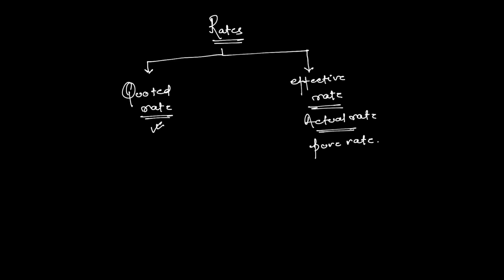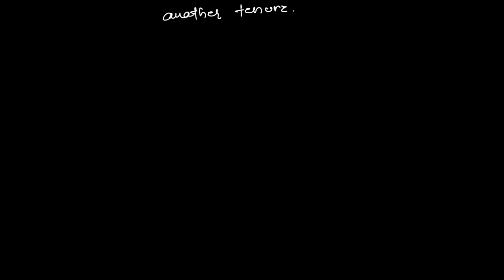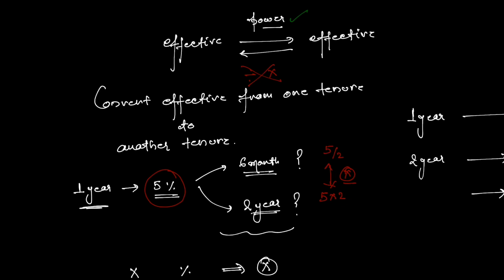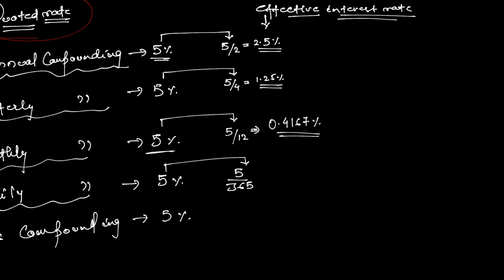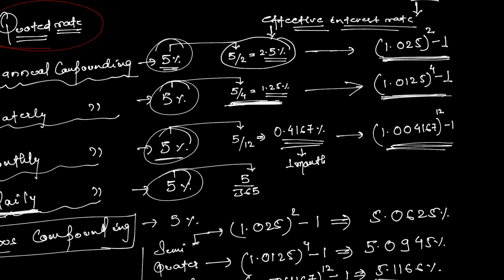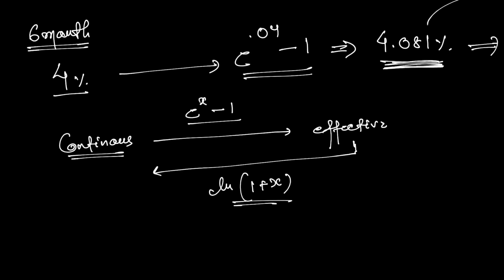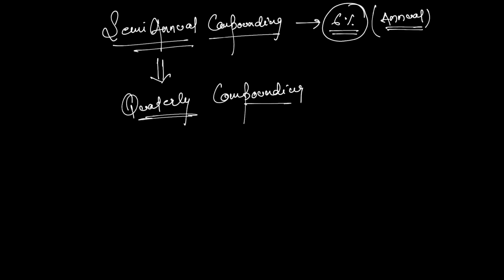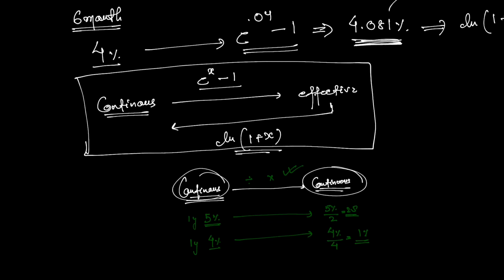Doubt Session: Effective to Compounded to Effective Rates